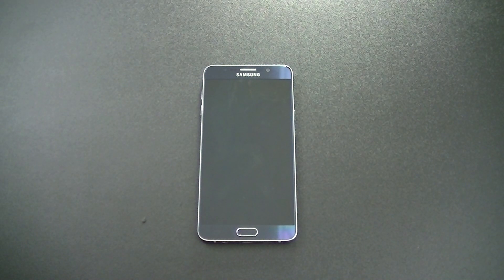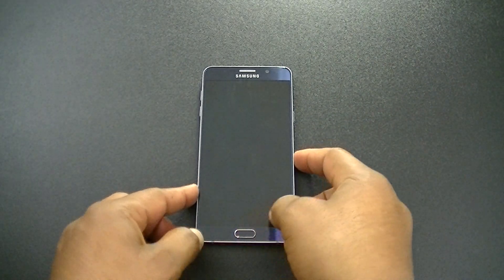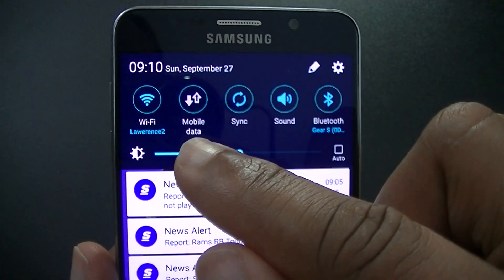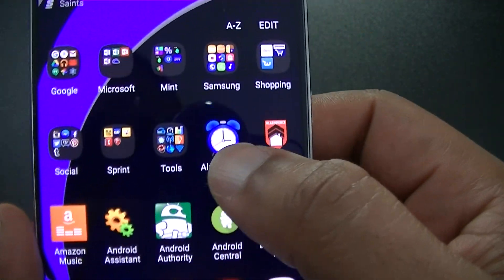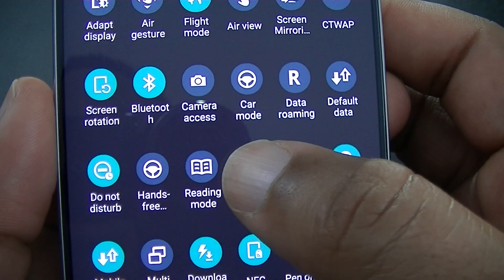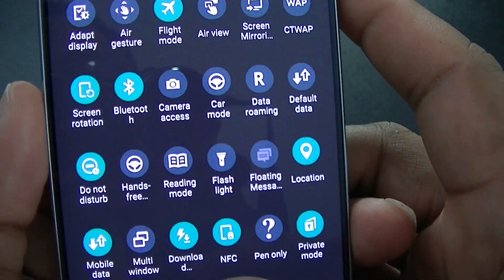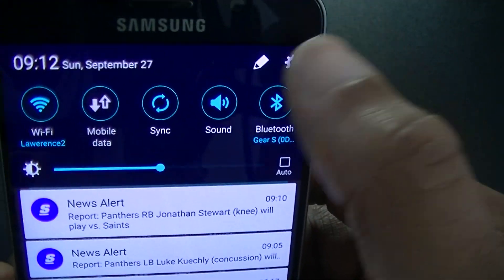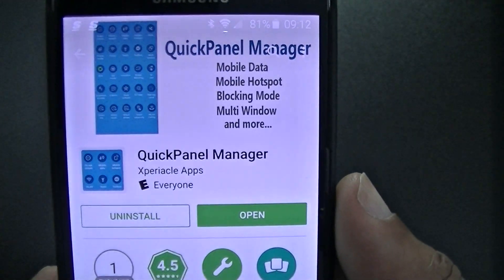Quickpanel Manager App review!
Quick Panel Manager is an app that can edit your stock quick toggles.  You can add or remove toggles to clean up the quick toggles area or add something that your device was built for but your carrier doesn’t use it.  Check out the video!